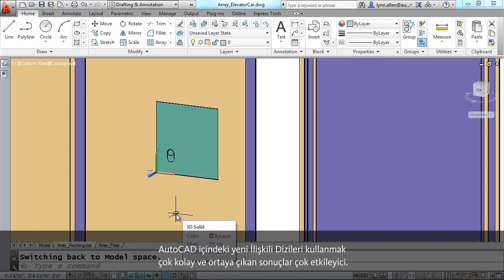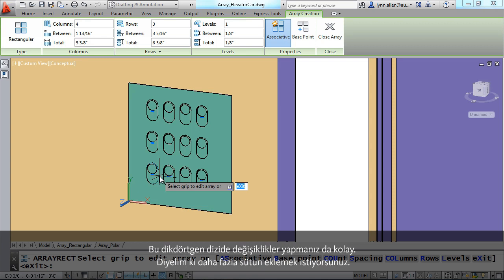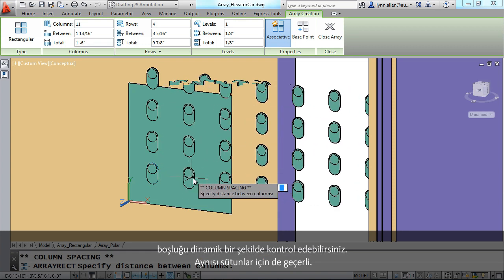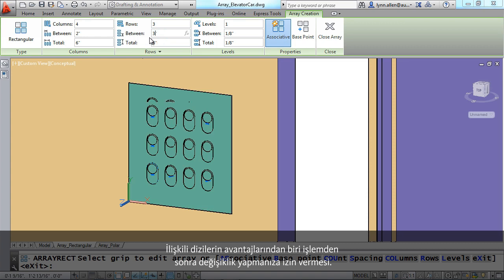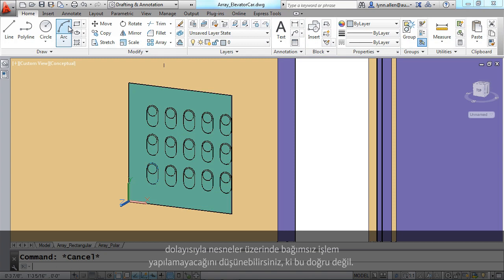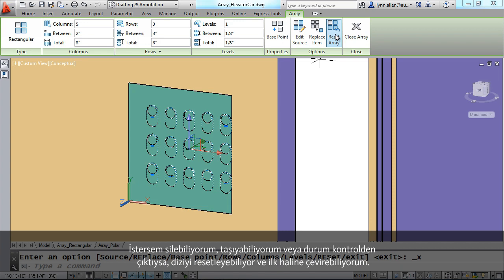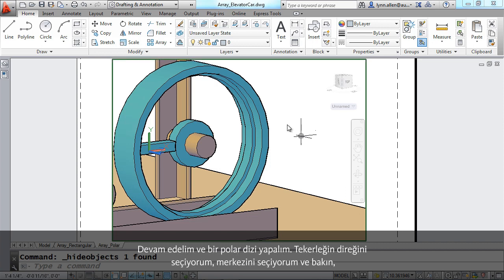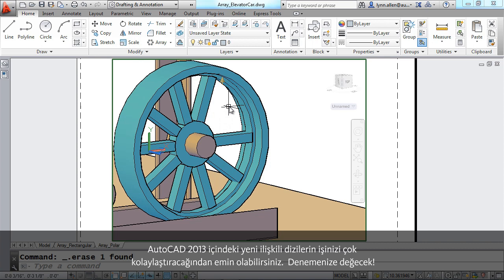İlişkili Diziler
AutoCAD 2013 içindeki yeni İlişkili Dizileri oluşturmak ve gerektiğinde değiştirmek artık çok daha kolay.